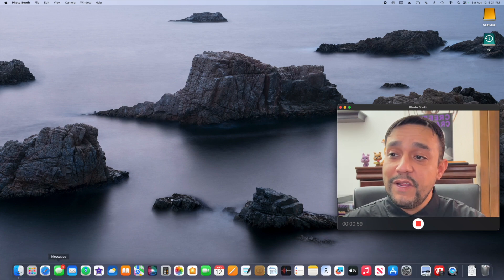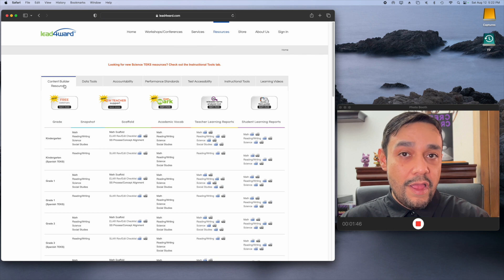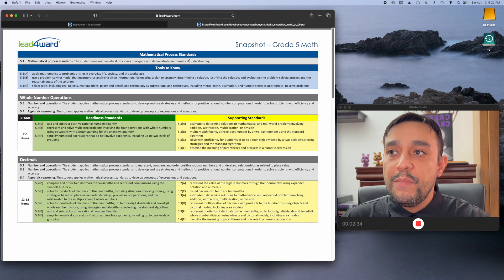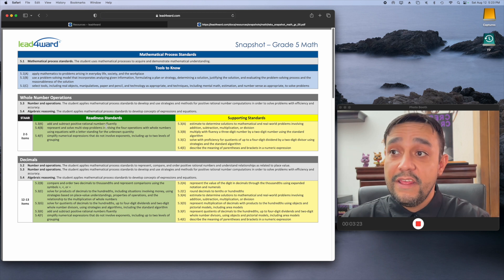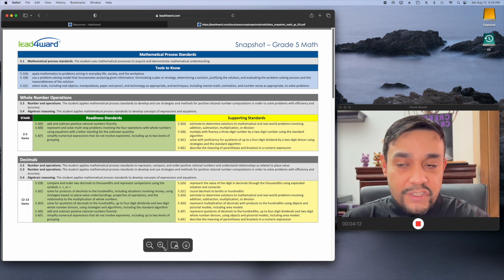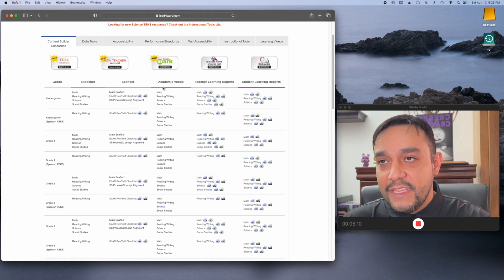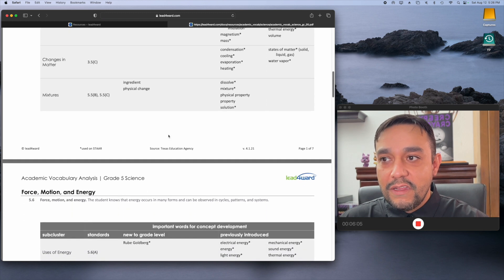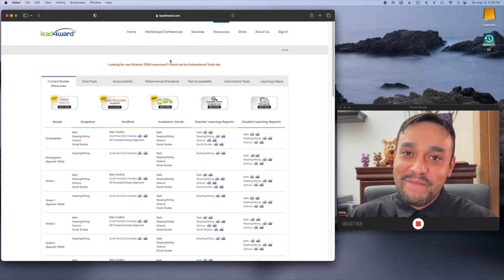What is your child learning in Texas? FIND OUT!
Many parents want to be more involved in their child's academic lives, here is a very powerful tool to help parents and guardians do just that!

Texas Home Schooling